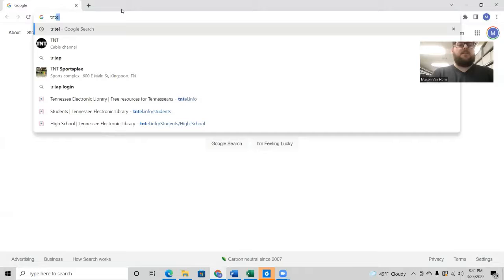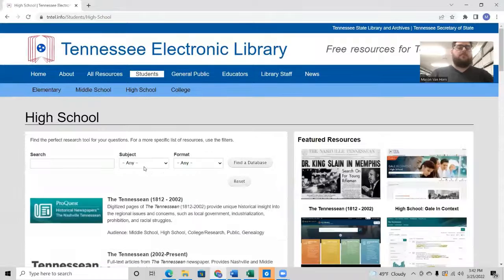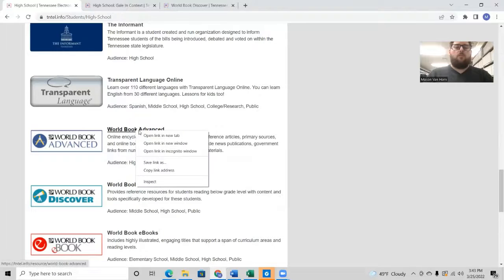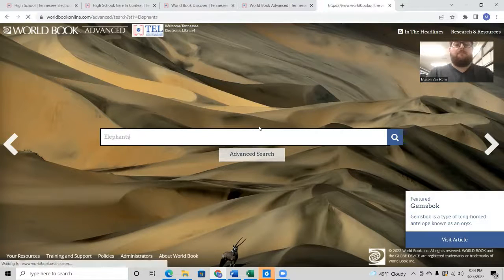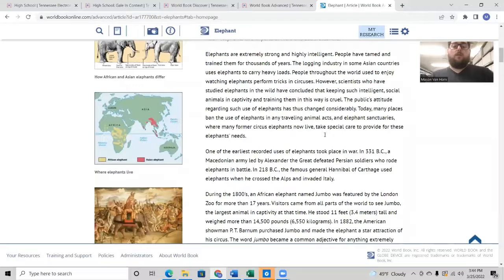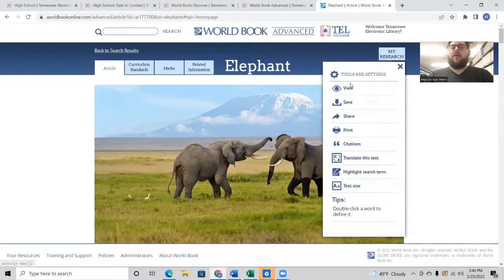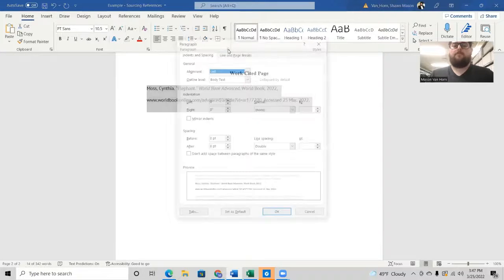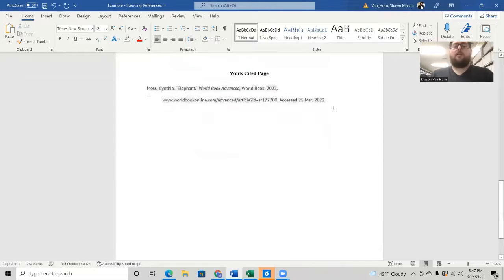Sourcing Materials and Hanging Paragraph with TnTEL and Word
Created by Mason Van Horn
MEDA 5400